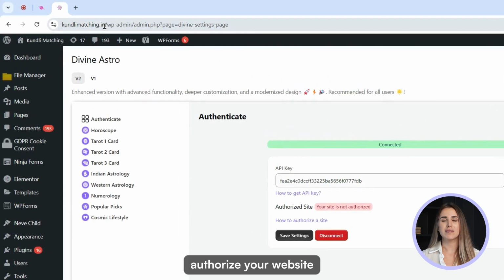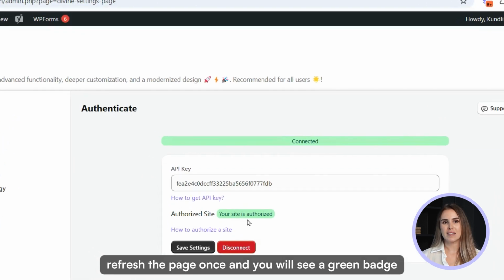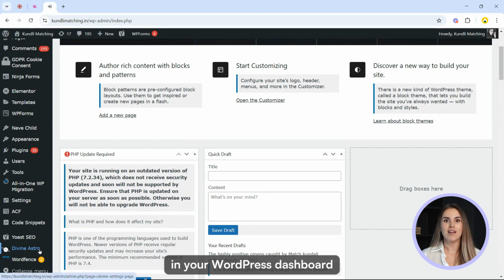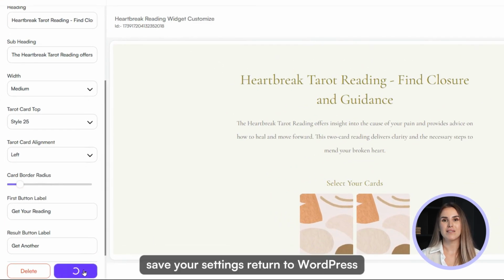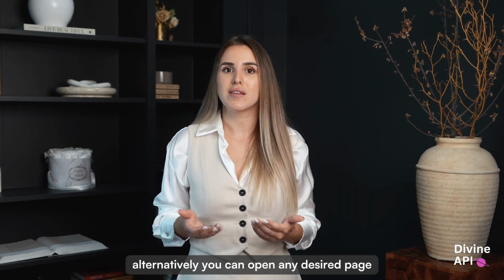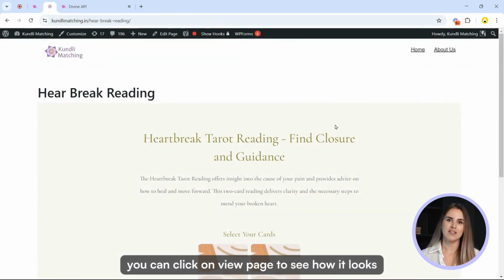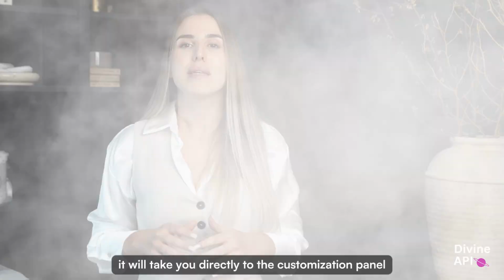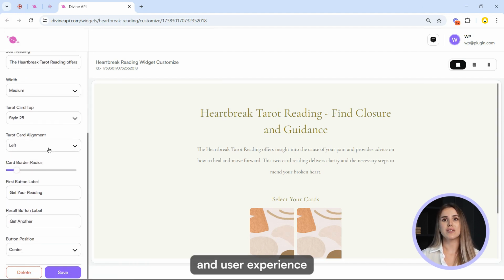Tarot Two Card Widget | Divine Astro WordPress Plugin | Divine API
In this step-by-step tutorial, we’ll guide you through installing, setting up, and customizing the Tarot 2 Card Widget using the Divine Astro WordPress Plugin. This widget enables you to display insightful two-card tarot readings on your website, providing users with meaningful guidance and interpretations.

🎯 What You’ll Learn:
 ✔️ How to embed the Tarot 2 Card Widget using shortcodes
 ✔️ How to customize the widget’s design, colors, fonts, and layout
 ✔️ How to preview and publish the Tarot 2 Card Widget for your visitors